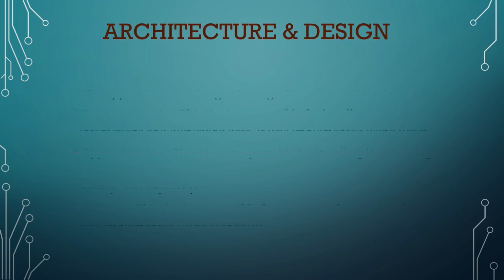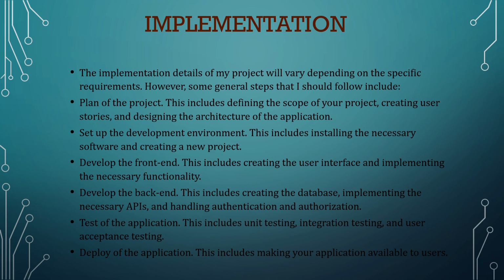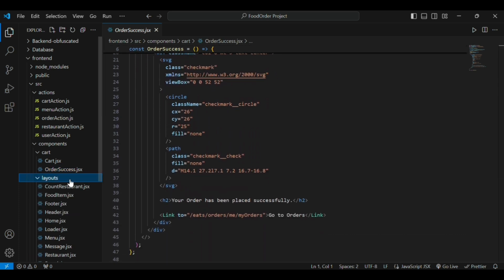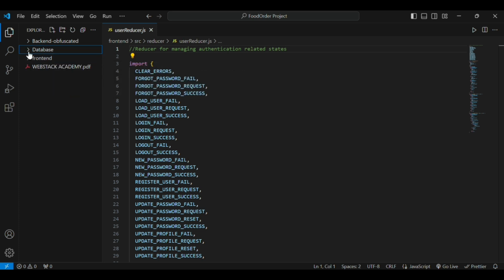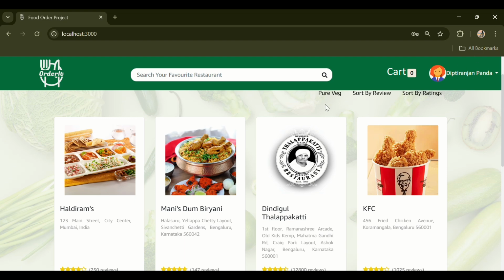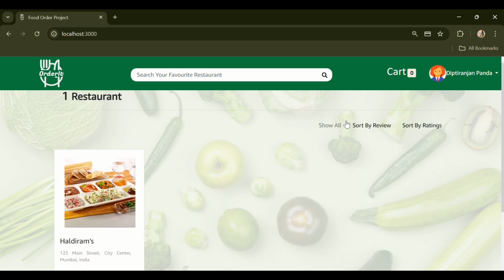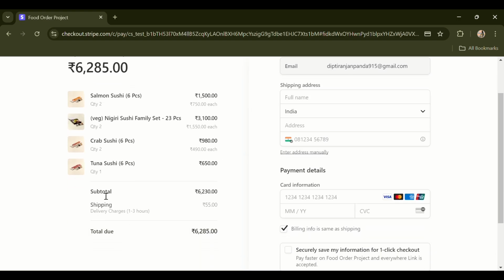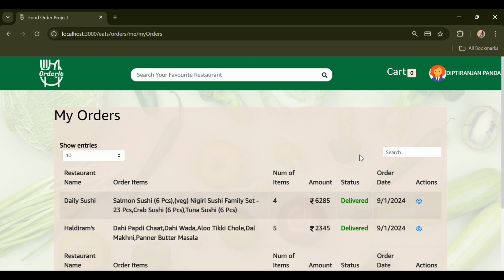Internship Presentation || WebStack Academy || Full Stack Web Development Using MERN Stack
Presenting My WSA Internship project - a seamless and user-friendly Food Order Website! Dive into My creative process, features, and how I built this platform to simplify online food ordering. Watch now and see how I have turned an idea into a fully functional website!"